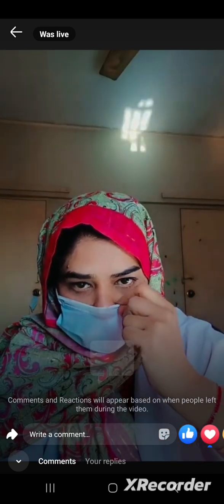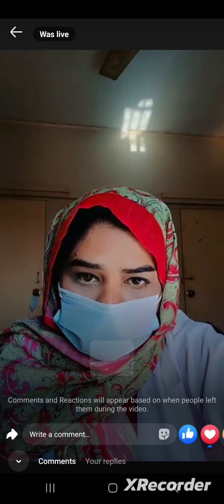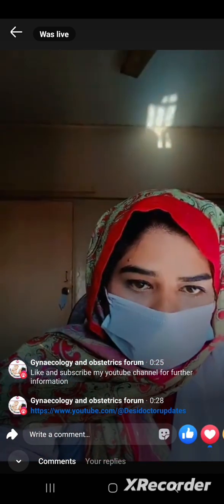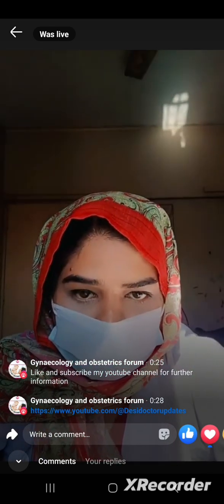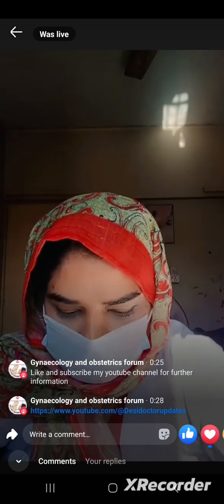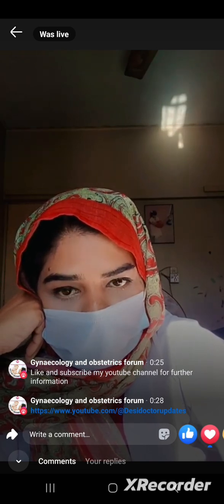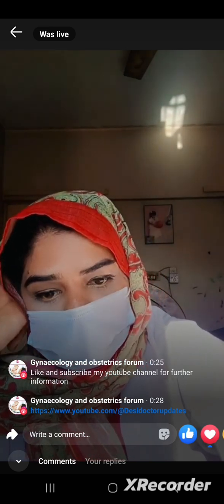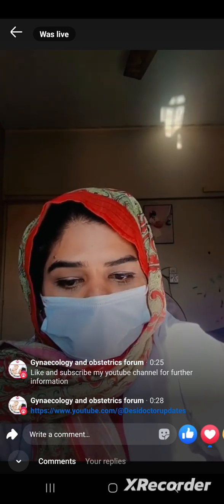5 January 2025